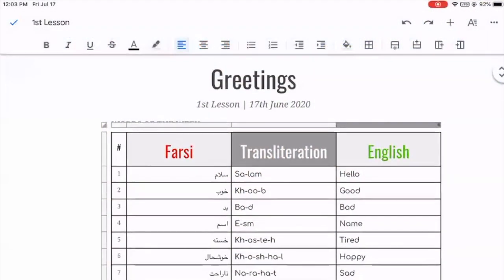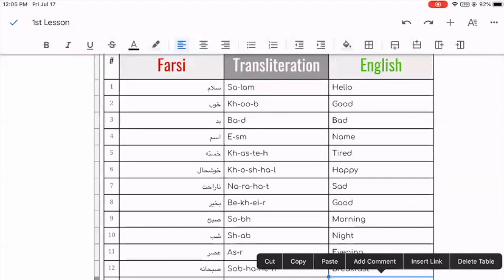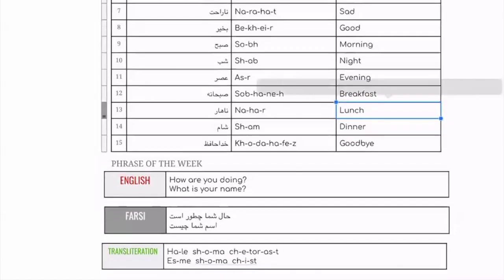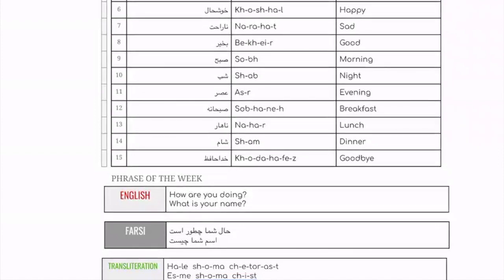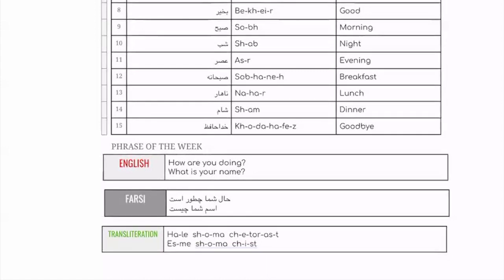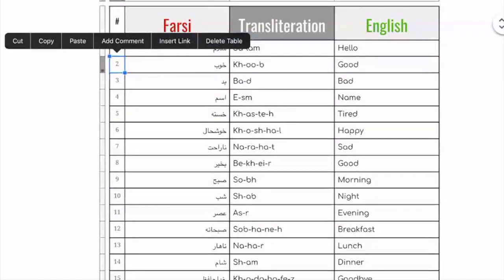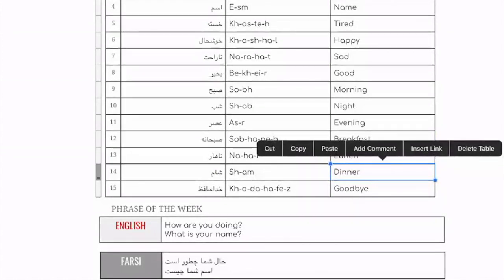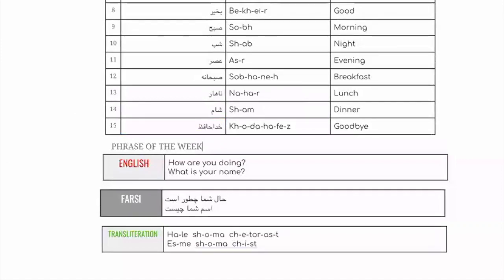Lesson 1 - Greetings | Farsi Classes By FNC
To take part in these classes and for access to the notes and extra material join the Farsi Classes Telegram Group!

Our first lesson for Farsi Classes! Topic - Greetings

We covered 15 words and 2 phrases related to our topic this week!